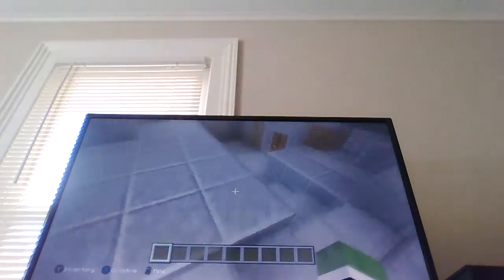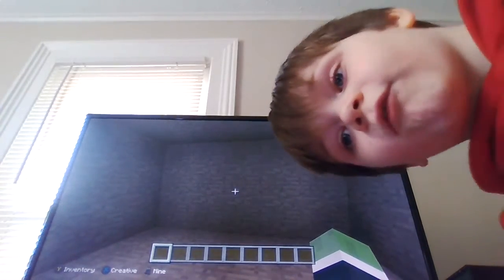mason time part 5